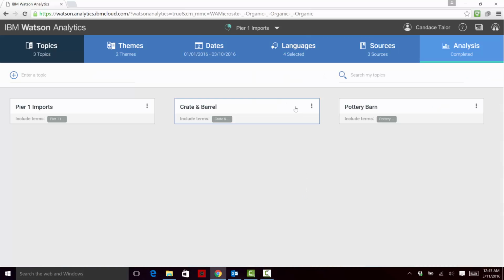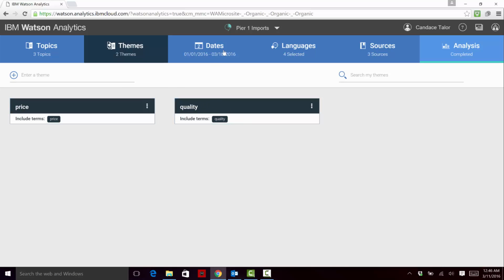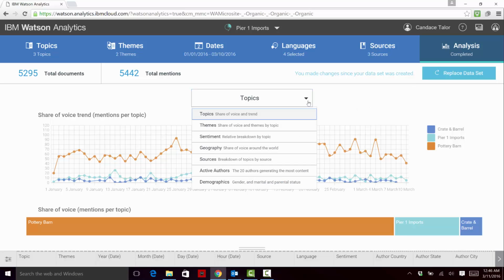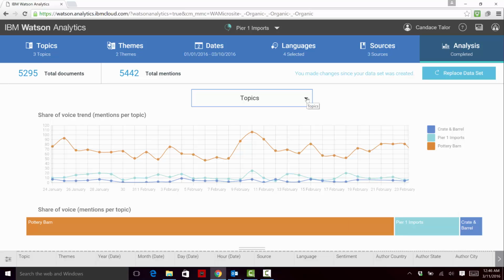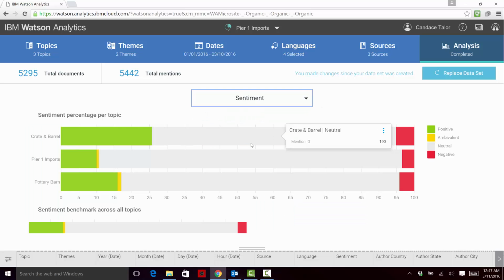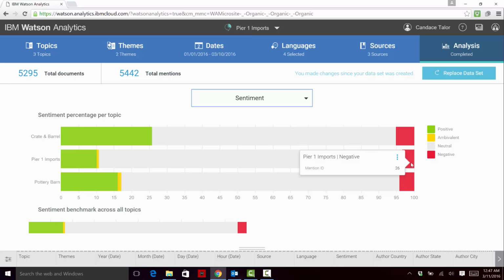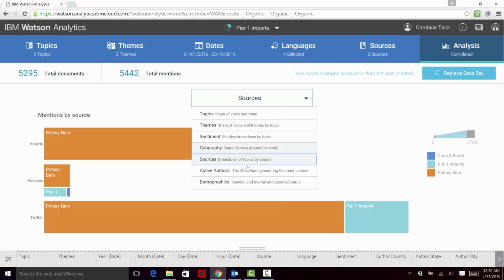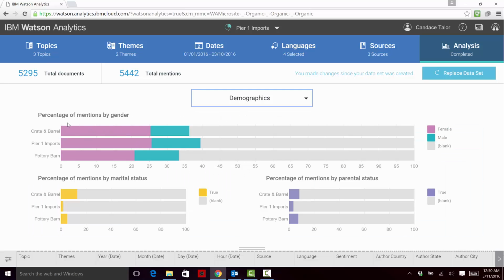Social Marketing Video for Pier 1 Imports | Cresco International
Hi Pier 1 - we are an analytics organization and we put together this short video to show you how our tool, Watson Analytics, can pull together valuable social media data for Pier 1 Imports.